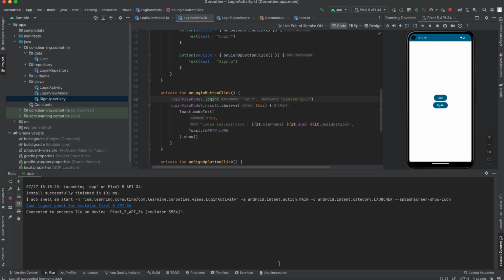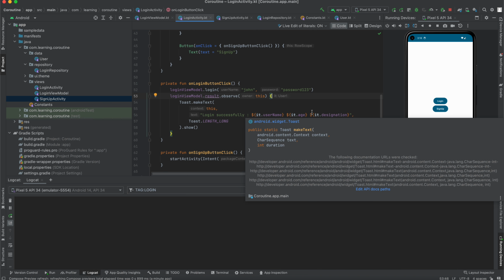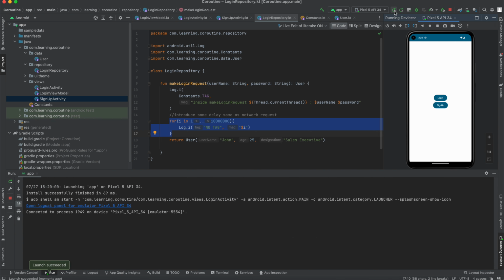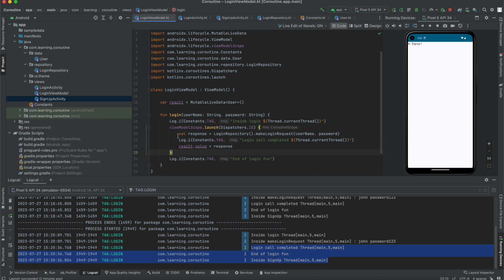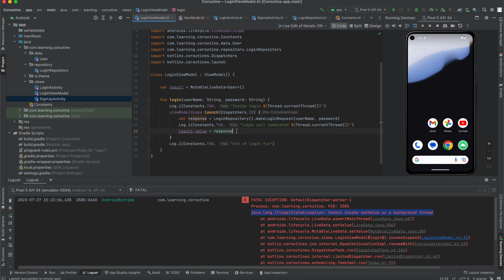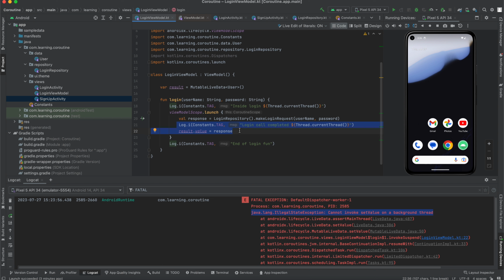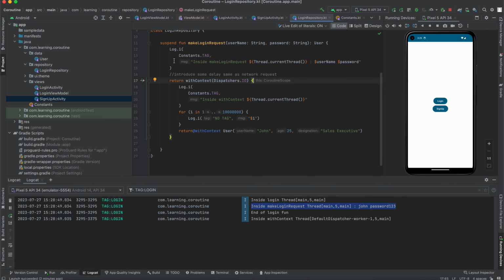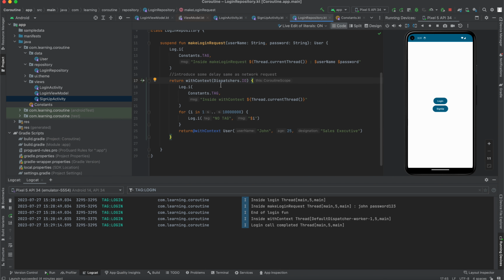Android: Kotlin Coroutine Sample Project. InDepth understanding CoroutineScope, WithContext, Suspend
Understand android kotlin coroutine with simple android project example.
In depth understanding of coroutine scope, withContext, suspend function

How kotlin coroutines works in android?

how coroutines work internally?

A coroutine is a concurrency design pattern that you can use on Android to simplify code that executes asynchronously. Coroutines were added to Kotlin in version 1.3 and are based on established concepts from other languages.

On Android, coroutines help to manage long-running tasks that might otherwise block the main thread and cause your app to become unresponsive. Over 50% of professional developers who use coroutines have reported seeing increased productivity.

Kotlin, as a language, provides only minimal low-level APIs in its standard library to enable various other libraries to utilize coroutines. Unlike many other languages with similar capabilities, async and await are not keywords in Kotlin and are not even part of its standard library. Moreover, Kotlin's concept of suspending function provides a safer and less error-prone abstraction for asynchronous operations than futures and promises.

kotlinx.coroutines is a rich library for coroutines developed by JetBrains. It contains a number of high-level coroutine-enabled primitives, including launch, async and others.

/*Kotlin coroutine android*/